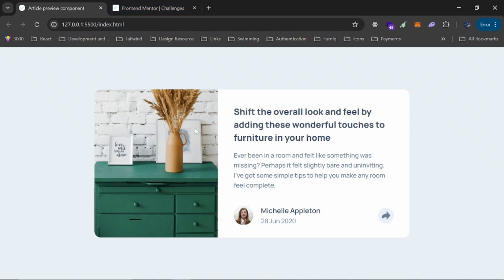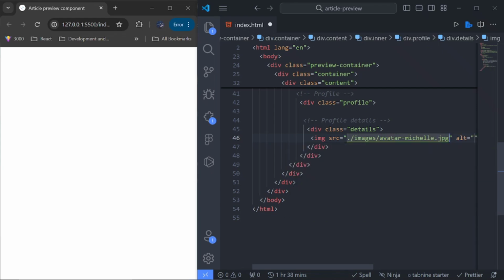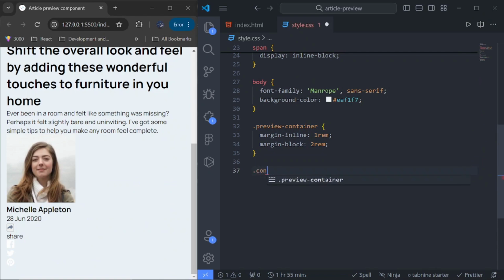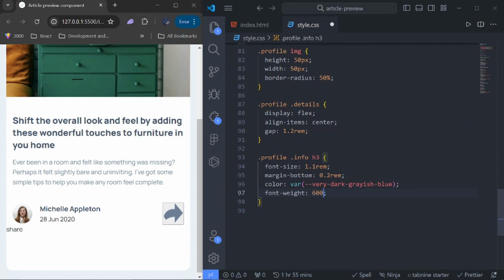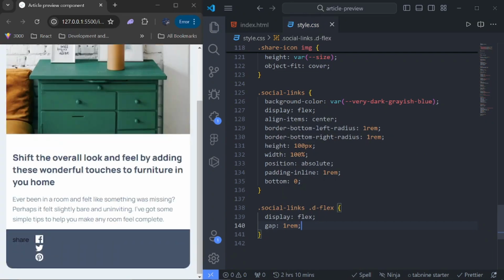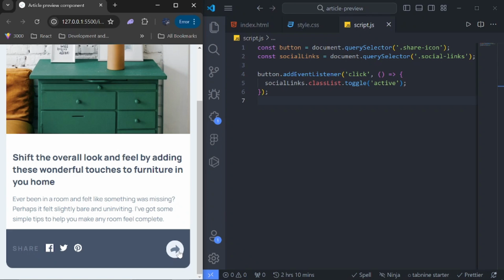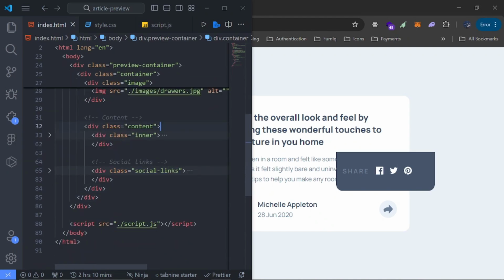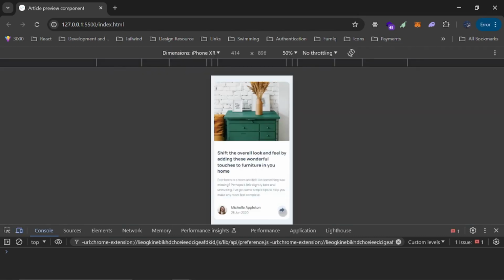Build an Article Preview Component | HTML, CSS, JavaScript | Frontend Mentor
Whatsup guys, So in today's video we are going to be building this article preview component challenge from frontend mentor.

Timestamps:
0:00 - Intro
0:56 - Overview of the project
3:54 - Writing the HTML code
11:18 - Styling the HTML code
32:12 - Adding the JavaScript Logic
34:55 - Adding Media query